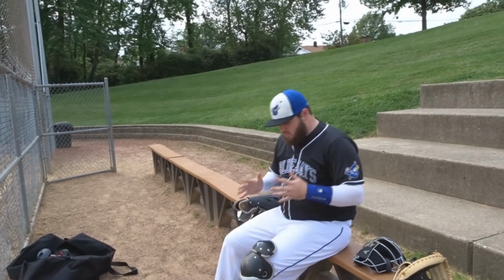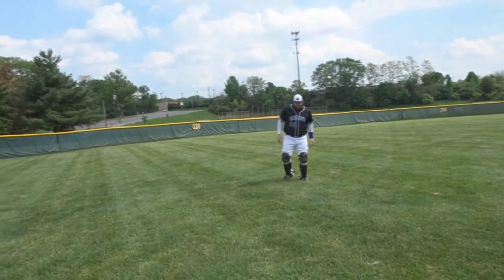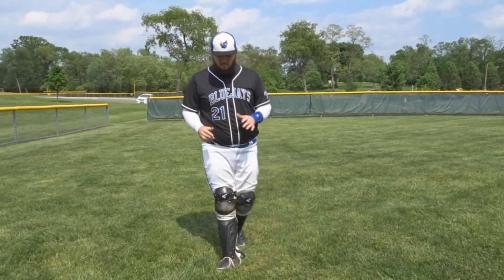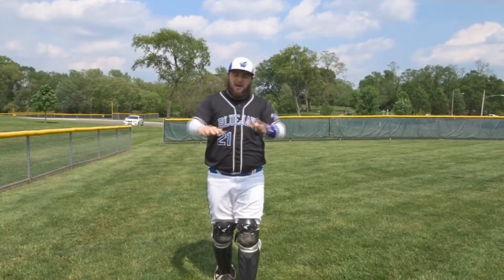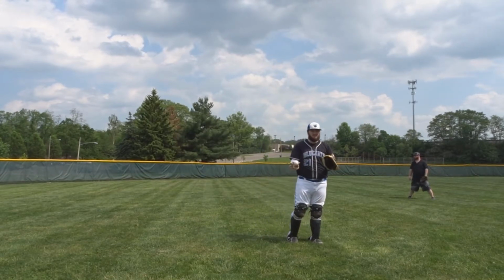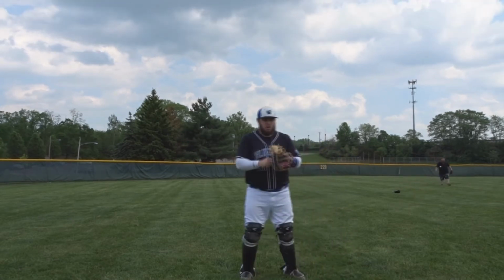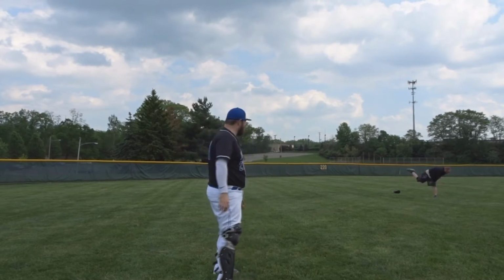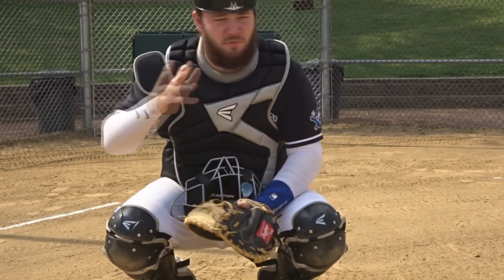HOW I GET READY FOR A BASEBALL GAME!!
COMMENT AND LET ME KNOW WHAT YOU THINK
COME BE APART OF THE TEAM